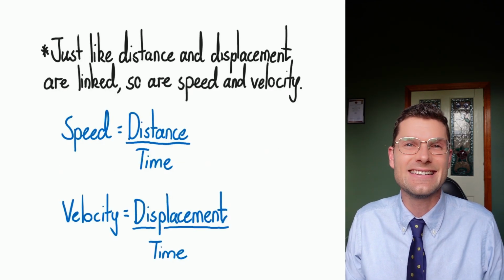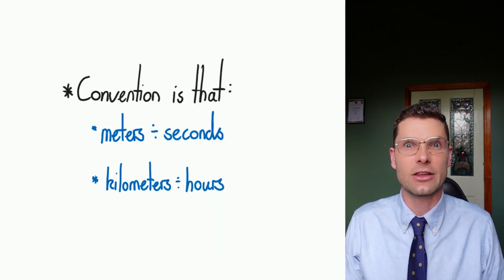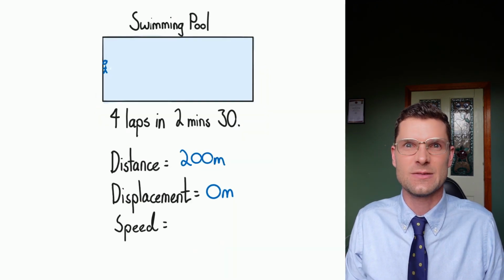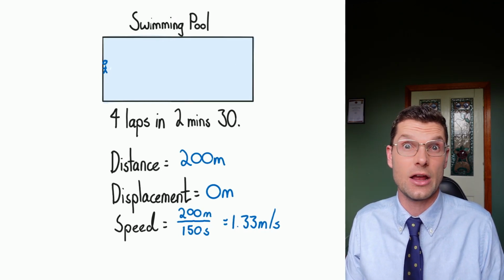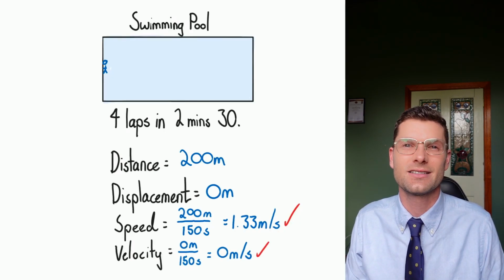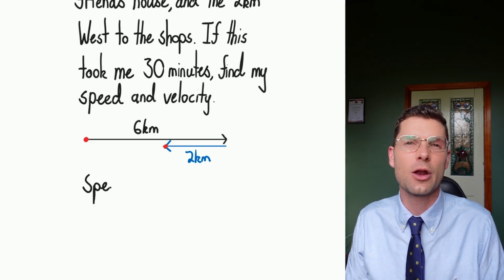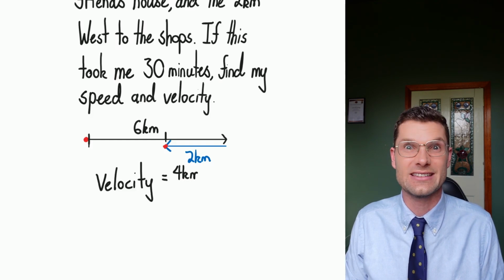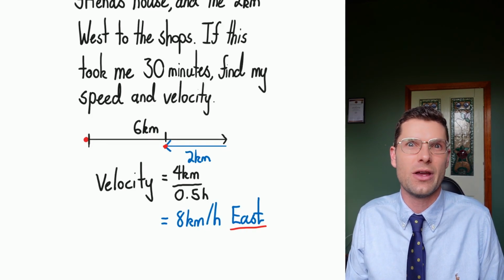Speed and Velocity